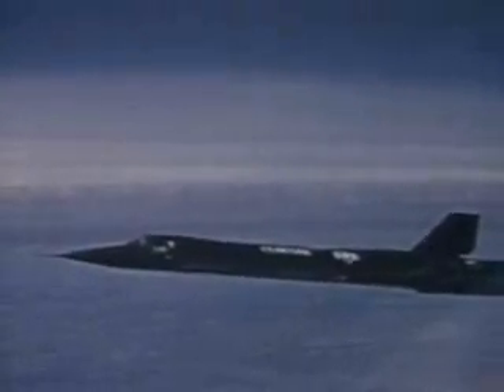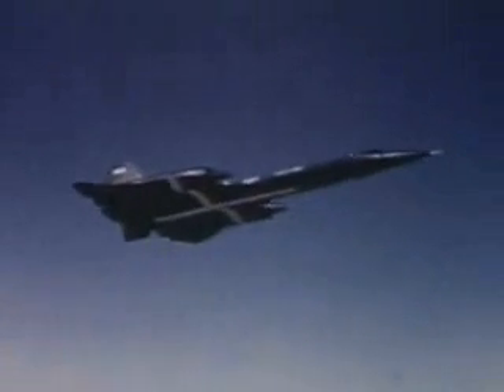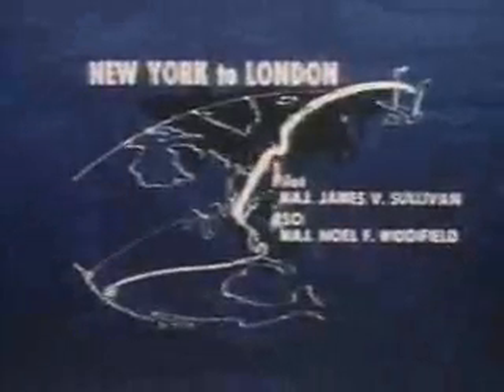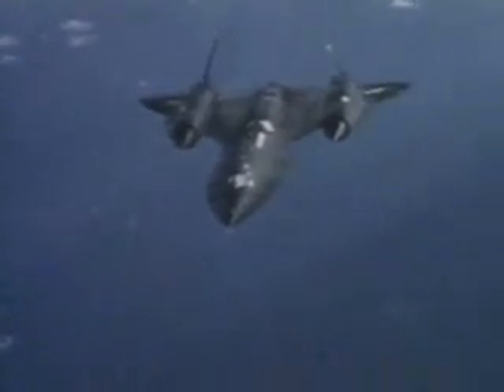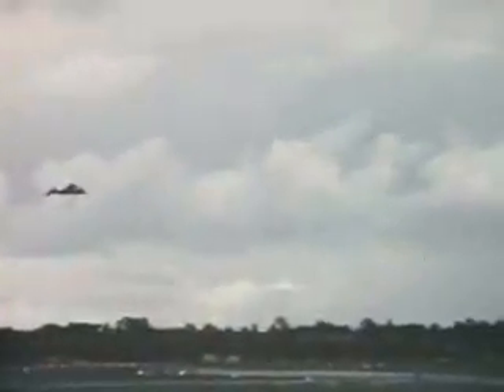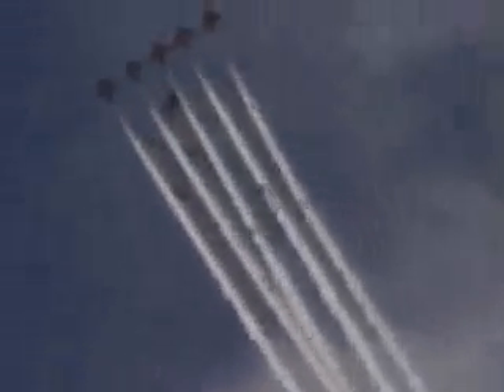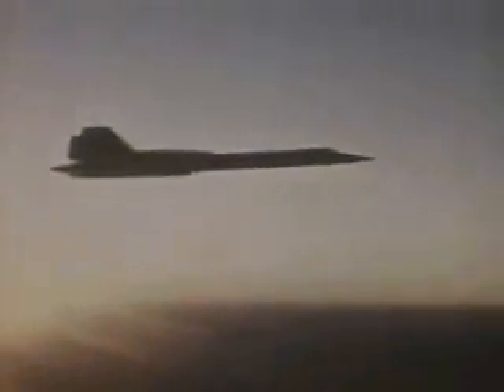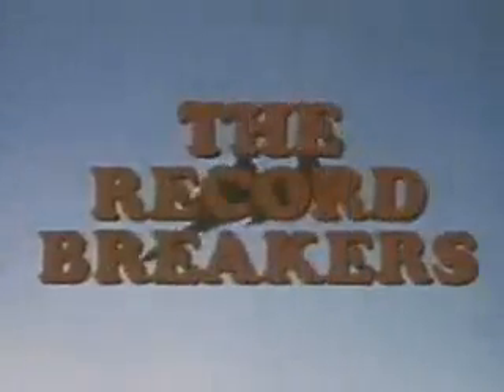Record Breakers Part One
SR-71 sets the world speed record from New York to London England in 1 Hour and 55 Minutes.